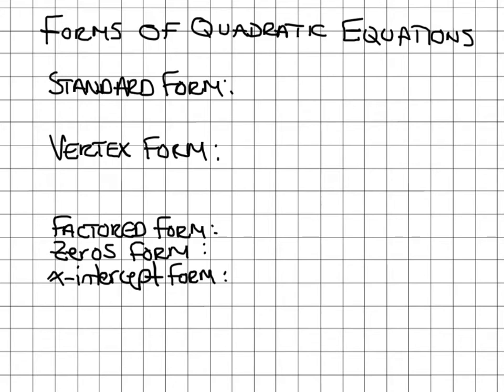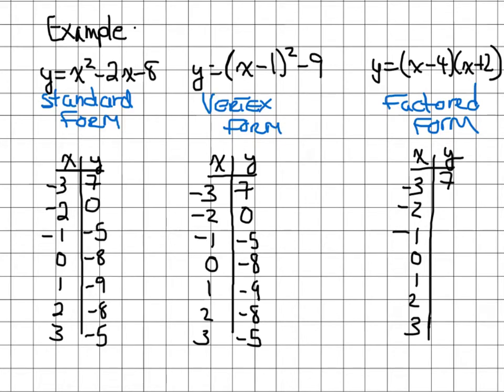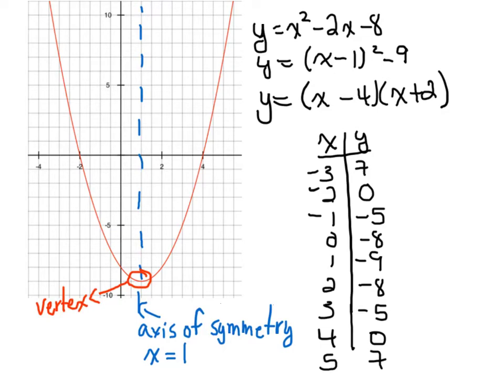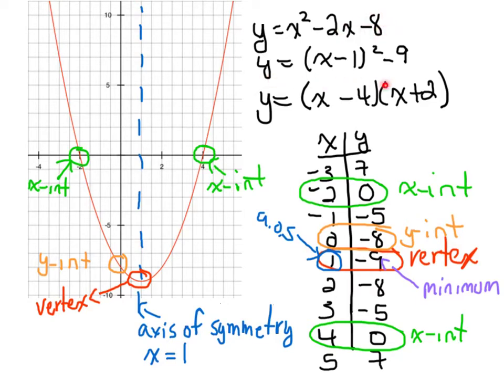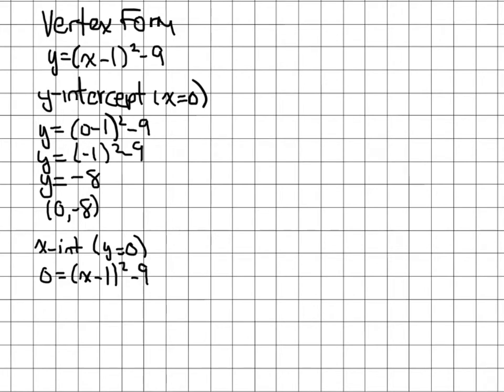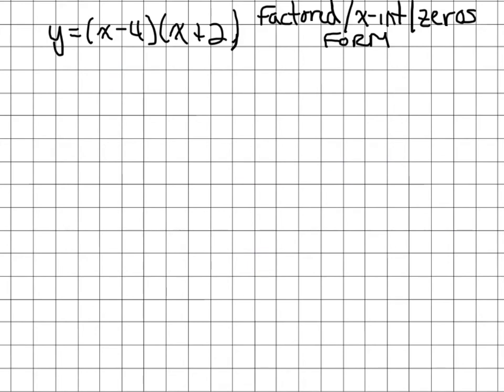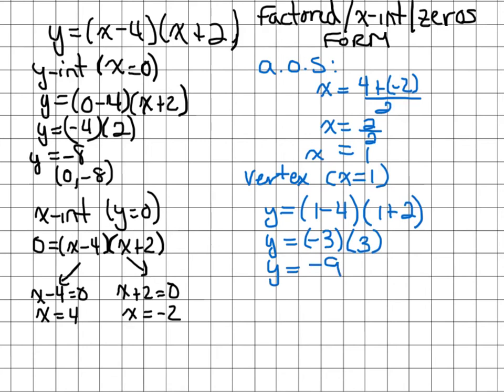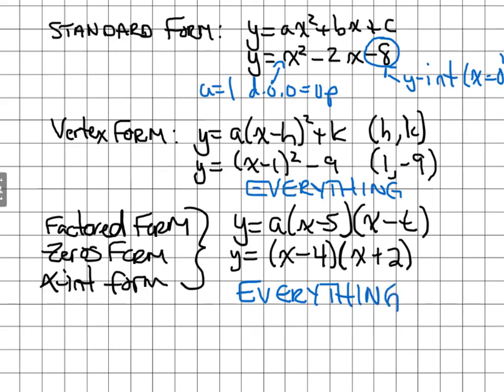Different Forms Of Quadratic Equations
Shows how standard, vertex and factored form equations can all represent the same quadratic relation and what properties you can get from each.